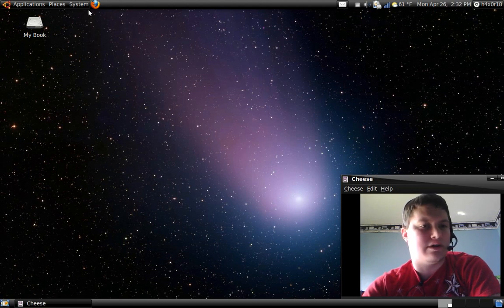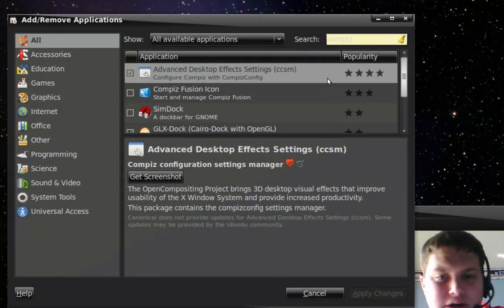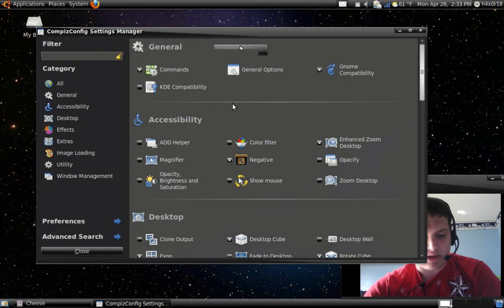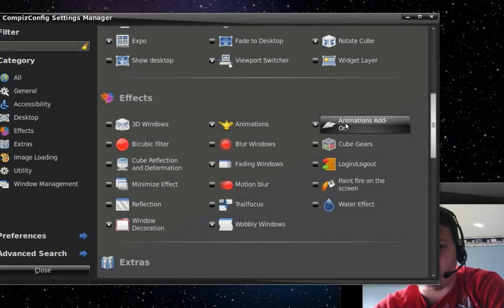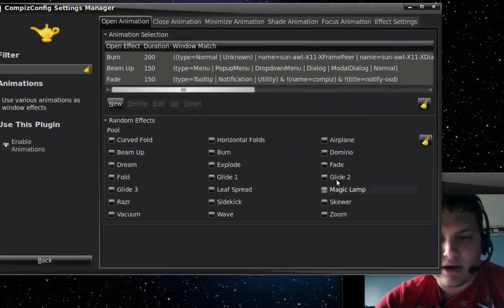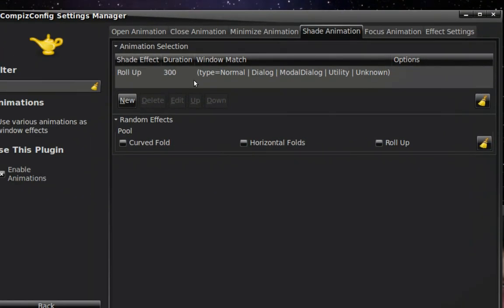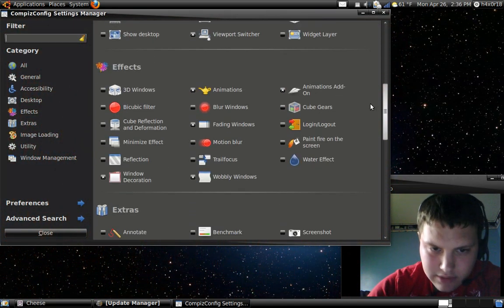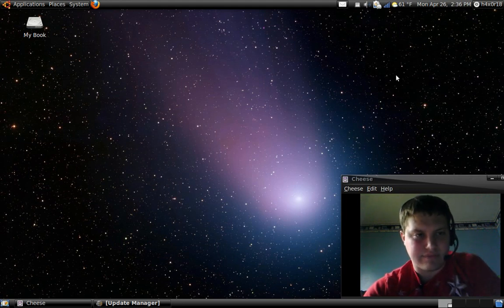How To: Install and Configure Compiz Desktop Effects for Ubuntu 9.10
In this video, I show you how to install and configure compiz desktop effects. I also show you how to setup burning, airplane, beam up, and zooming effects.